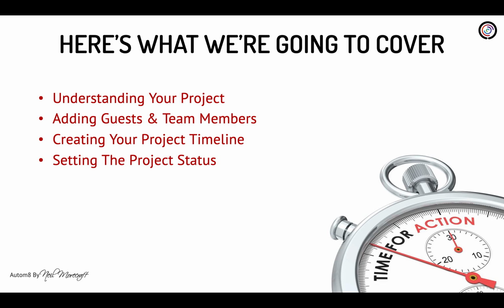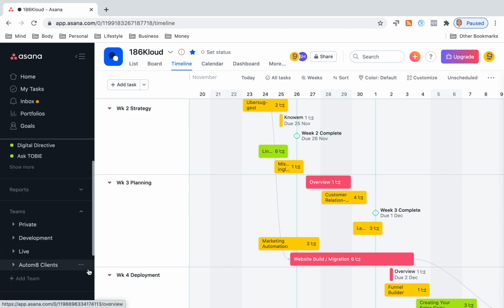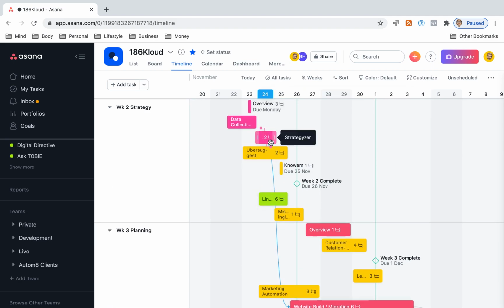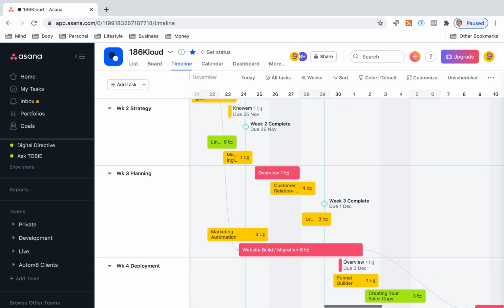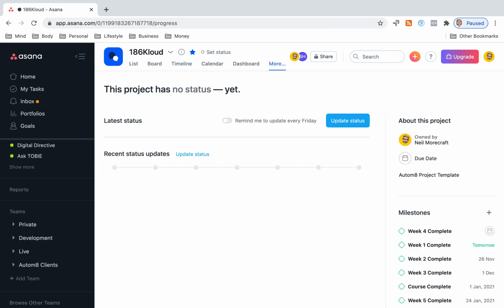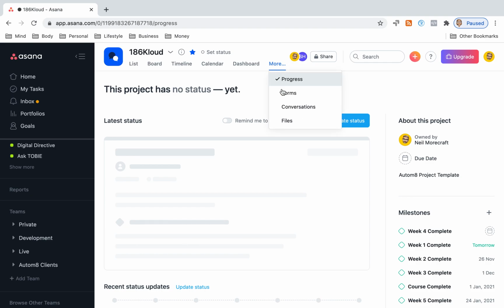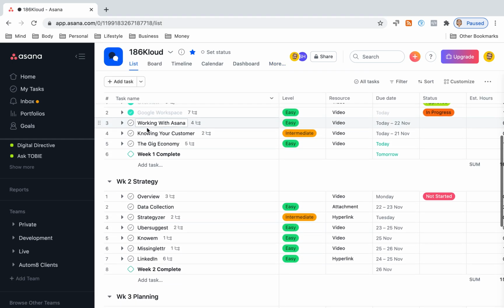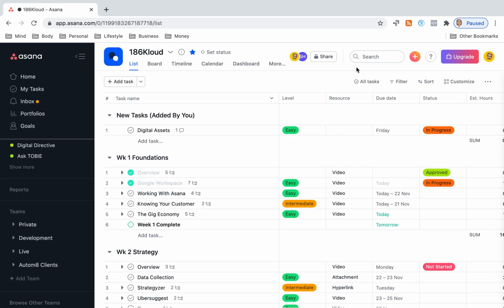Working With Asana